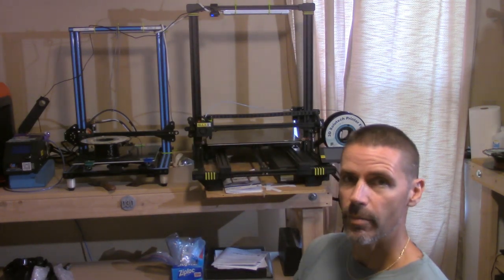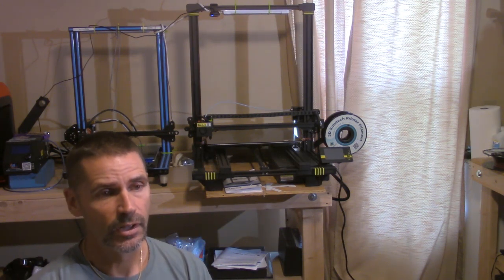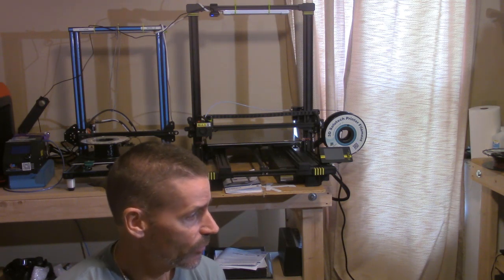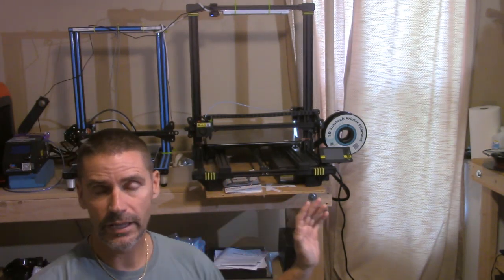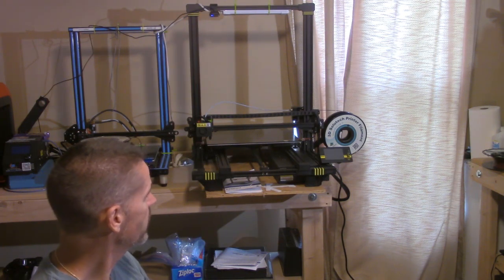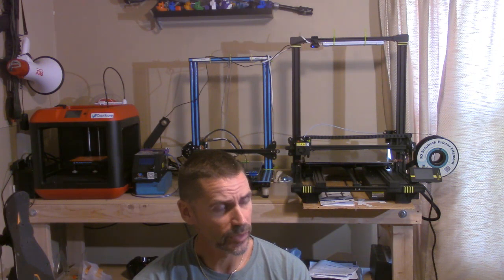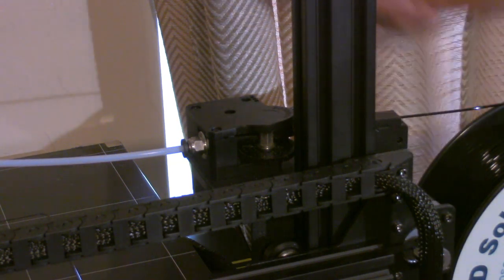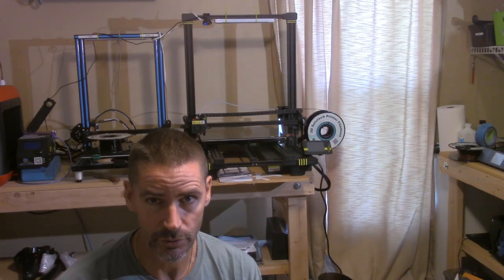AnyCubic Chiron lock up problems!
Have the same problem? - MORE INFO BELOW!

RSS FEED for Marty & Duf's Podcast!